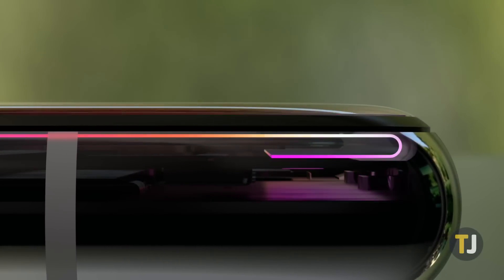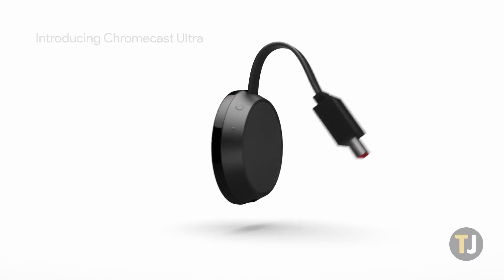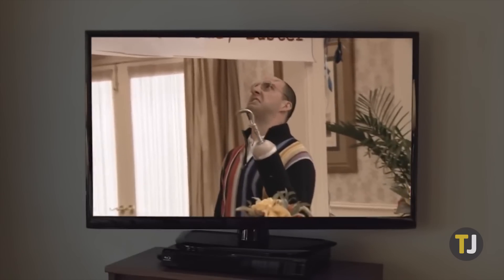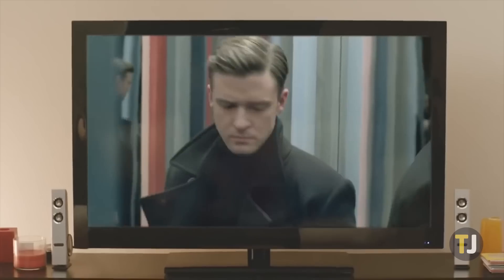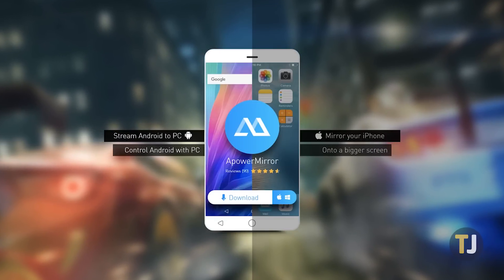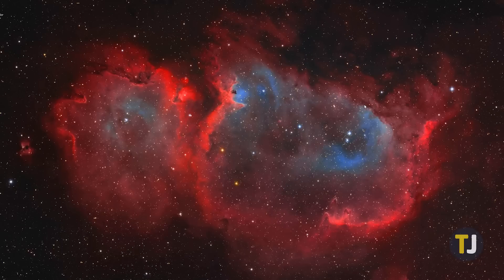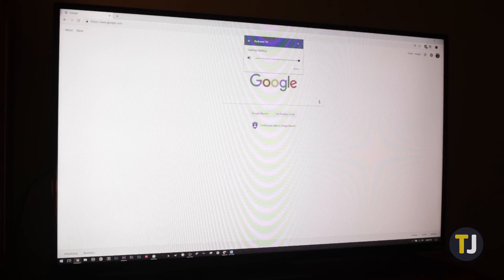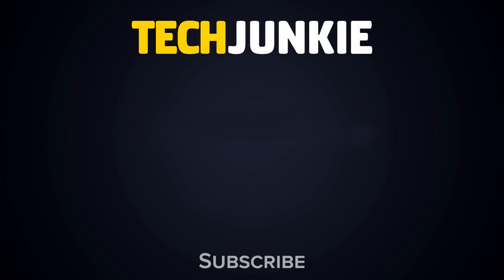HOW TO Mirror Your iPhone to Chromecast!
Google's Chromecast is a great wireless streaming device available for just $35, but screen mirroring doesn't work natively with iOS. With some work, however, you can get screen mirroring up and running in no time—you just have to know how.